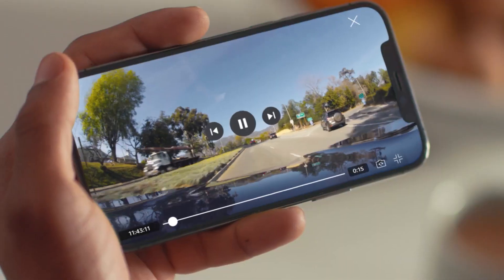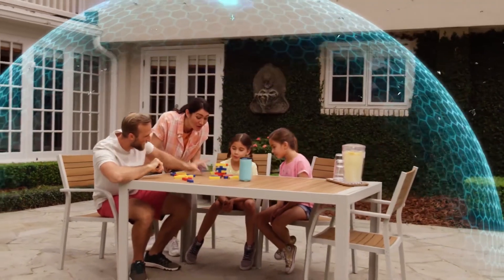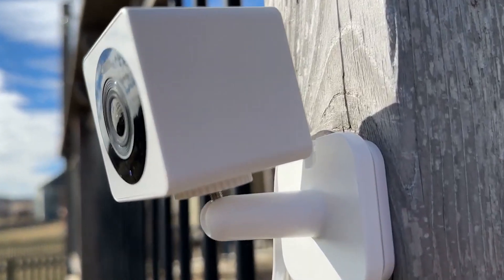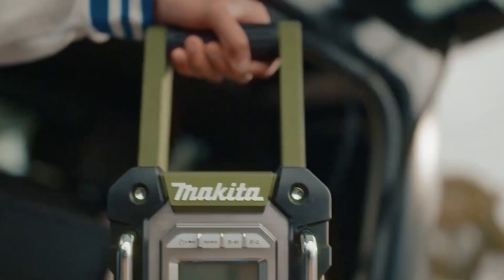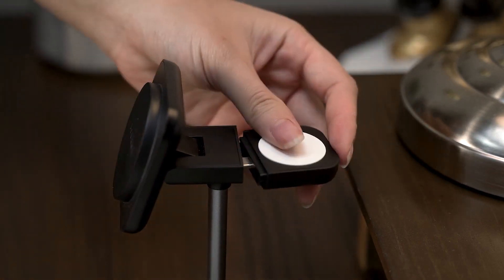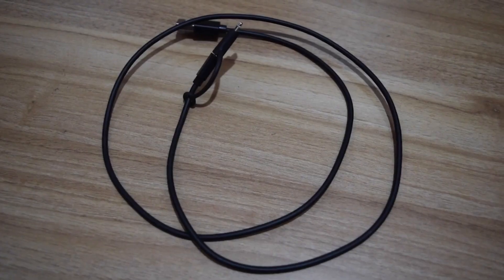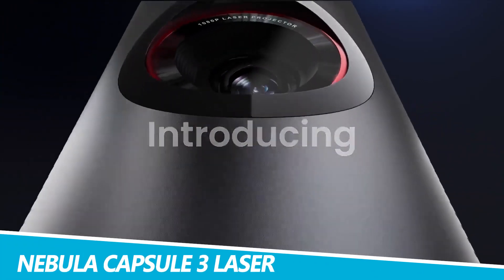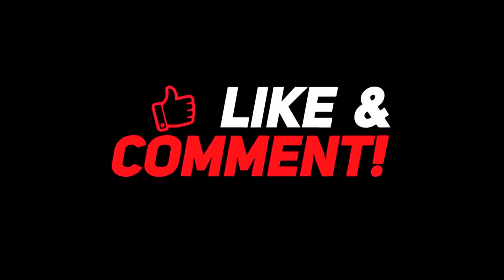Coolest Gadgets for Man on Amazon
In today’s increasingly complex world, we depend on new technologies & innovations to streamline and simplify; eliminate hassles, and speed everything up. From the ways in which we work to the tools we employ to consume & create content to smart products that are truly transformative, we exist in a world powered by gadgets.

00:00 Coolest Gadgets for Man on Amazon
00:27 BLACK+DECKER’s Snake Light
01:21 Thermacell’s EL55 Lantern Provides a Comfy Warm Glow while destroying Mosquitos
02:18 Wyze Cam OG is an Upgraded Version of the Original and it’s Still Crazy Inexpensive
03:16 Makita’s Outdoor Adventure Lantern Doubles as a Bluetooth Audio Device
04:11 JOURNEY’S Rapid TRIO Wirelessly Charges your Apple Devices and Saves Space
05:05 Ring’s Car Cam Offers Dual-facing Camera Surveillance for Your Vehicle
05:50 The Belt Cable Duo Houses USB-C and Lightning Connectors in a Single Head
06:38 VSSL Combines a Stainless Insulated Flask with a Bluetooth Speaker
07:10 Nebula Capsule 3 Laser Sets the Standard for Portable Projectors
07:44 The ALTI Wireless Charging Desk Mat Makes a Perfect Office Companion